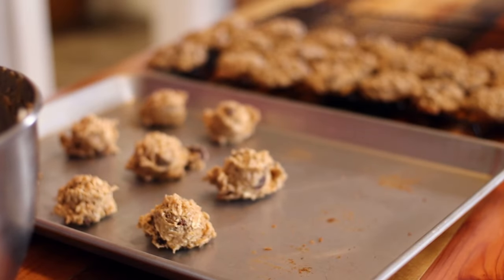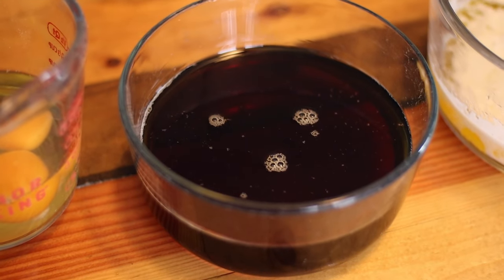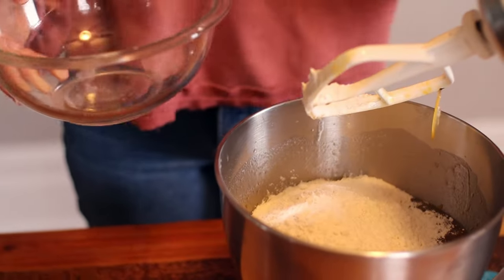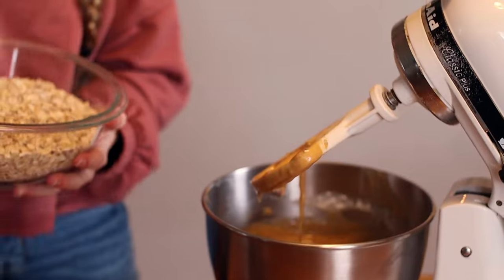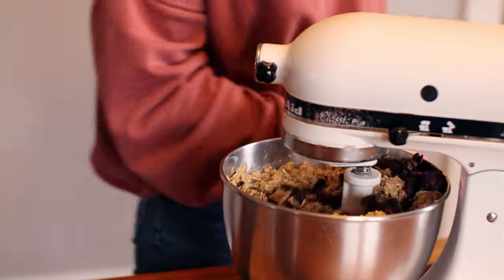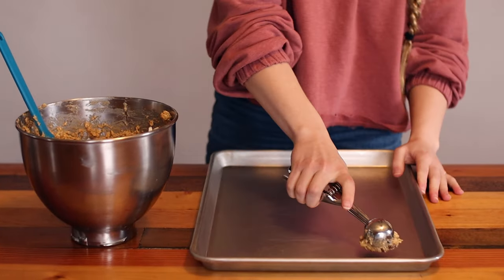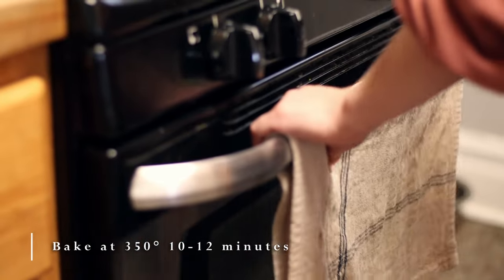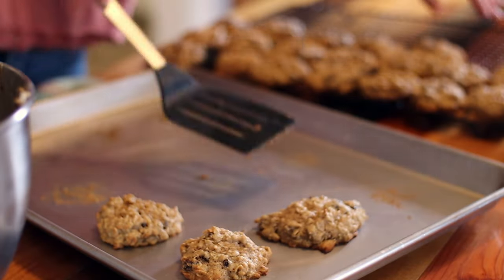Maple Oatmeal Raisin Cookies A Sugar Free and Gluten Free Cookie Recipe! | Healthy Cookie Recipes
We love recipes that are delicious and healthy at the same time, and these oatmeal raisin cookies with maple syrup sweetener are just the thing for a tasty, hearty dessert. This recipe can easily be altered to make it a delicious gluten free and refined sugar free option.

Baking tools as seen in the video:

Here's the recipe:
1 1/2 cups melted butter
1 1/2 cups pure maple syrup
4 eggs
2 teaspoons vanilla extract
3 cups all purpose flour (or GF all purpose flour)
1 teaspoon salt
2 teaspoons ground cinnamon
2 teaspoons baking soda
6 cups rolled oats (or GF oats)
2 cups raisins

Combine all ingredients in bowl. Drop dough balls onto baking sheet.
Bake at 350°f for 10-12 minutes. Makes around 4 1/2 dozen cookies. Enjoy!